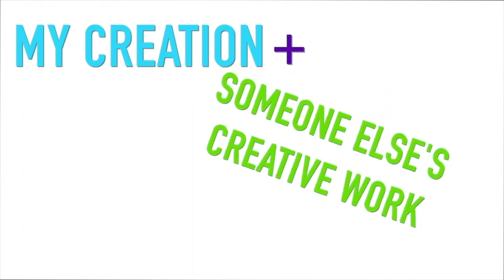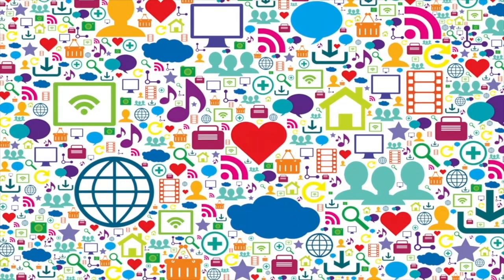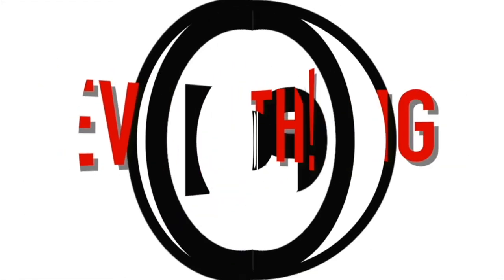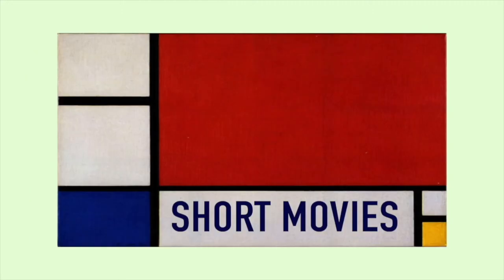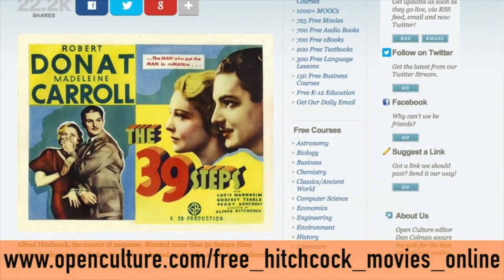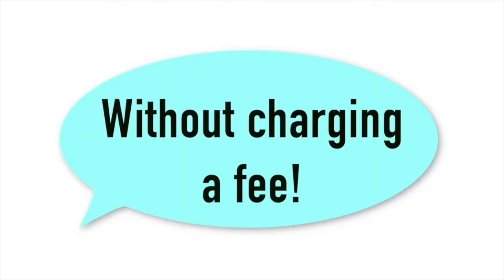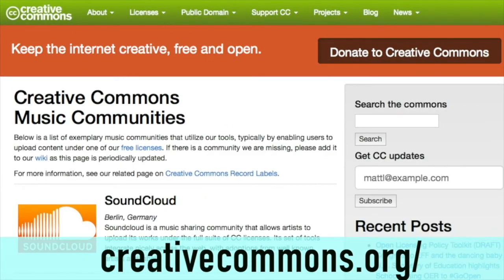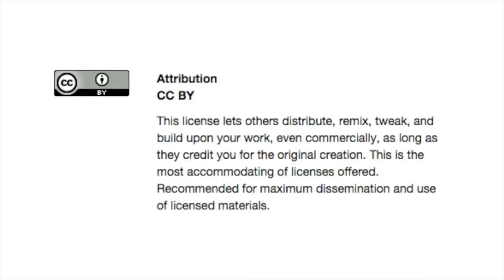C&C MS Lesson 4, Help! I Need Something: Finding Creative Work with (Almost) No Restrictions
MS Lesson 4.3, Help! I Need Something
Help! I Need Something: Finding Creative Work with (Almost) No Restrictions
*  Public Domain

This video is designed to be used in teaching C&C Middle School Lesson 4. It explains how students can find creative work that is free to use without getting permission from the owner: Public Domain and Creative Commons. It reflects current (2019) information on when copyrighted works fall into the public domain.

These videos are designed to be used in the classroom teaching of Copyright & Creativity for Ethical Digital Citizens. Free teaching resources include in-class lesson plans, plug-n-play slides, learning videos, visual aids, and a professional development course for educators.

The Copyright & Creativity middle school lessons provide accessible and practical information about copyright – its protections, its limitations, and its role in encouraging creativity. Rather than emphasizing what copyright prohibits, the goal is to offer useful and positive information about what copyright allows and how students can successfully navigate and rely on copyright in their own roles as creators.  Topics include:
•  The basics of what copyright protects and why
•  How copyright applies to students’ own creations
•  How to access and share creative work legally and ethically

This video is part of the middle school curriculum found